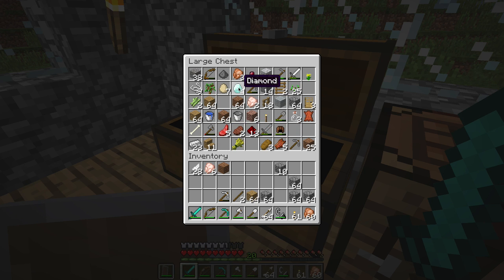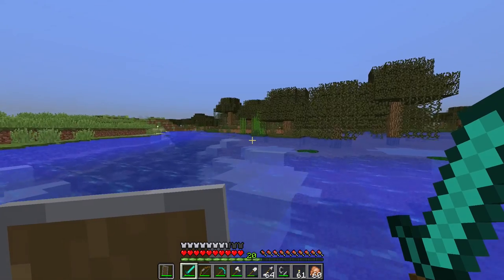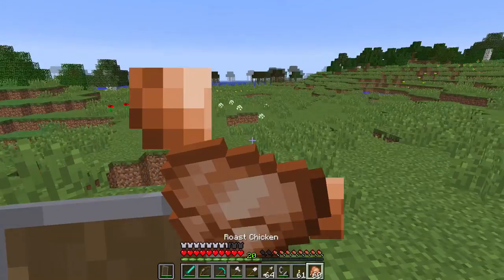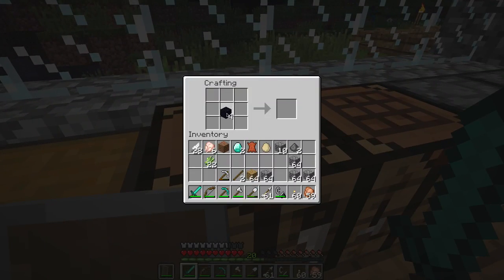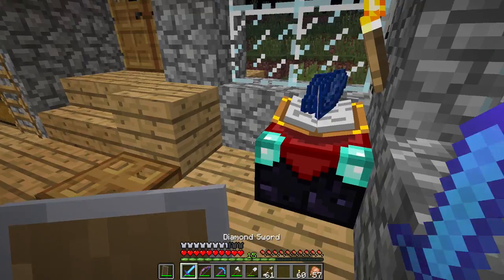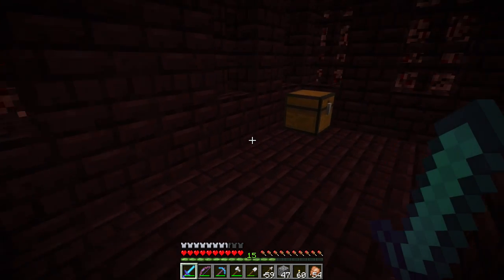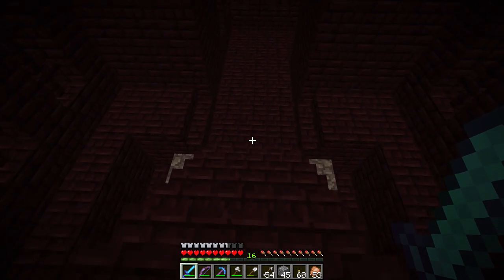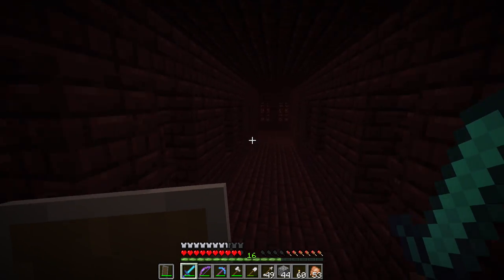Minecraft the SS Tutorials 9 part 1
Hey, hey you, watch nbe817 go to da nether in da SS Tutorials write now! You here me, you better do dat now